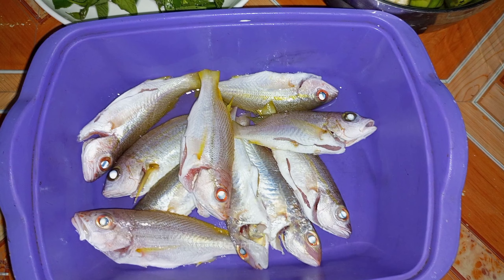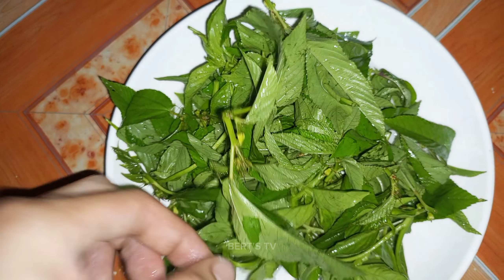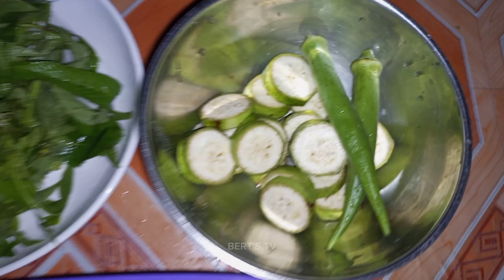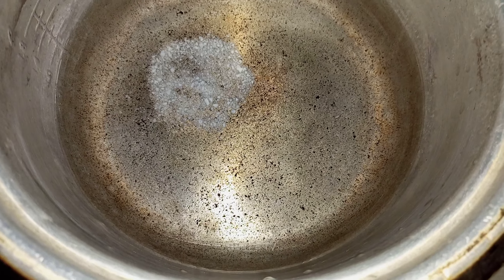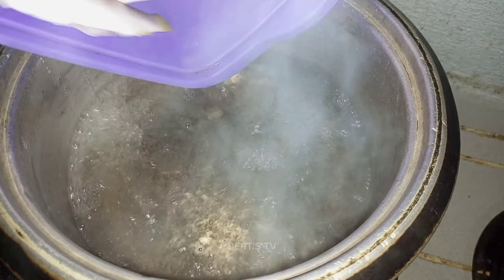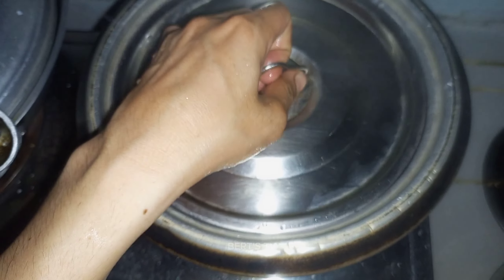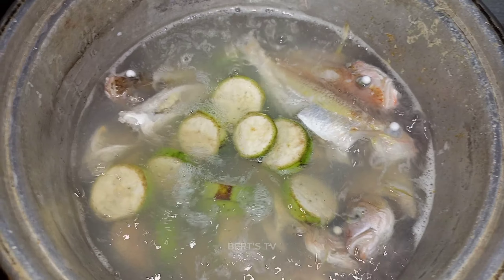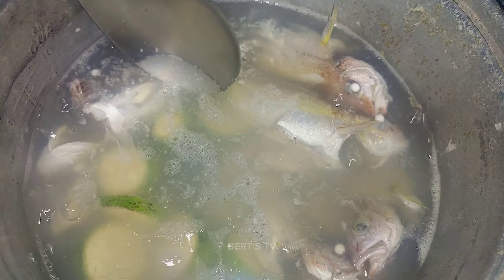ISDANG SINABAWAN, simpleng ulam sa probinsya,sarap ng sabaw🤤😋|BERT'S TV